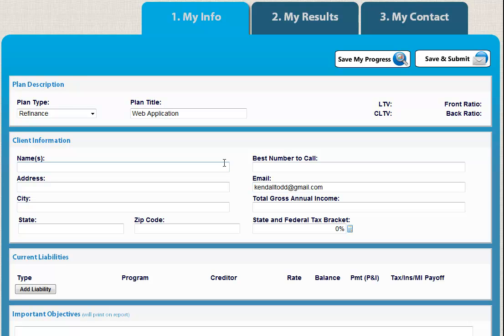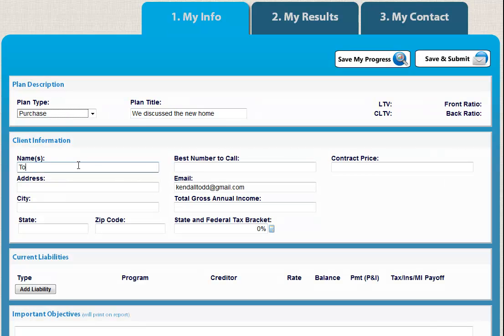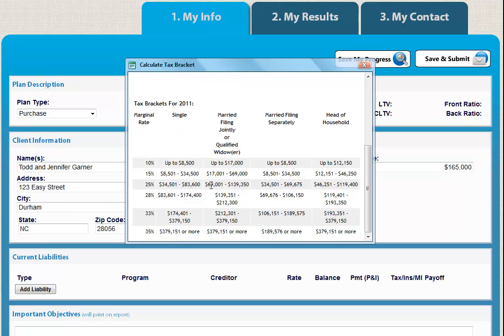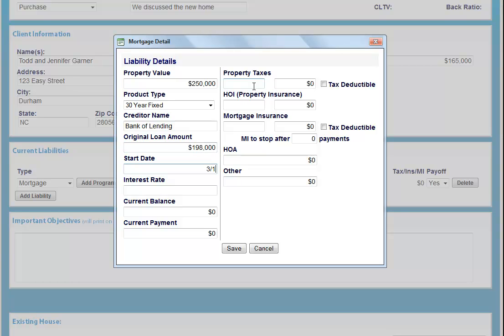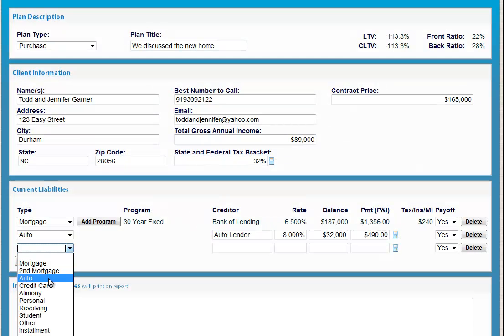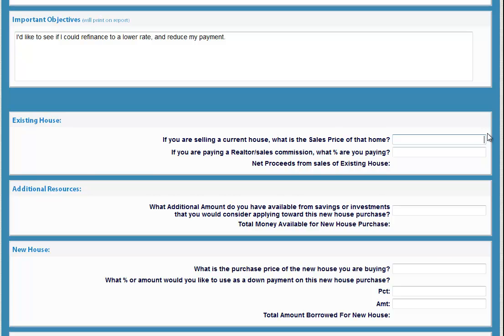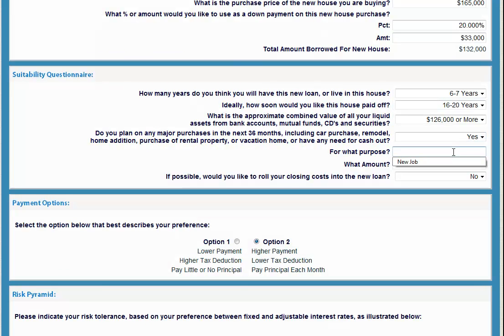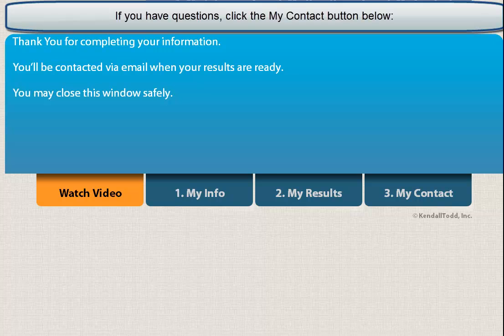BSA Quick Application Tutorial